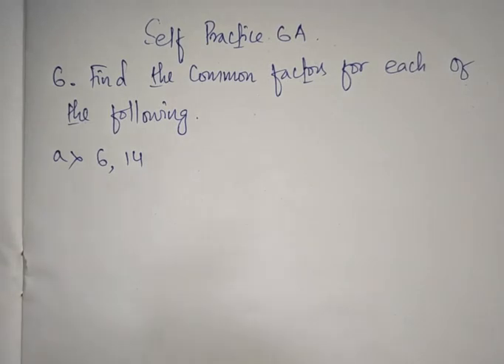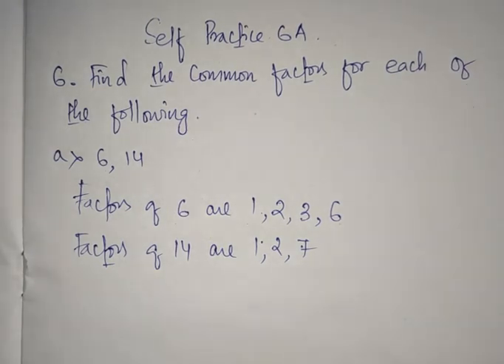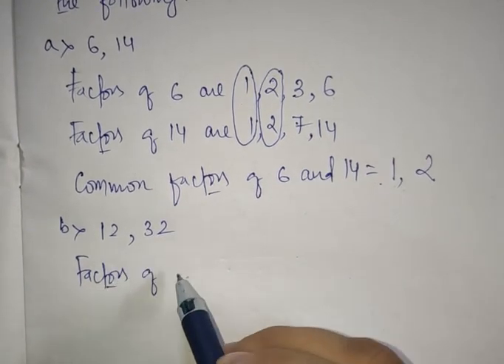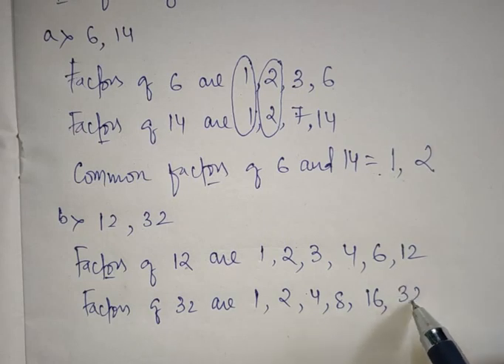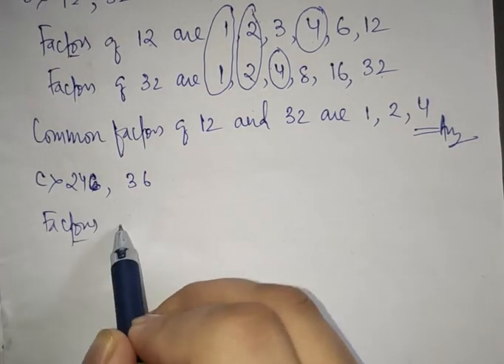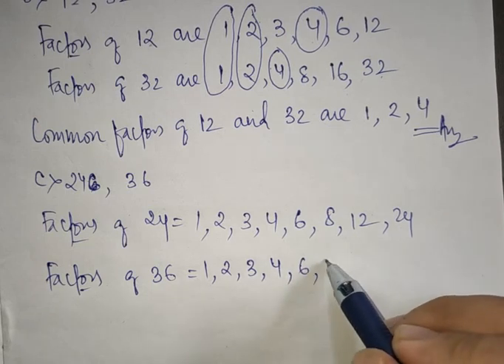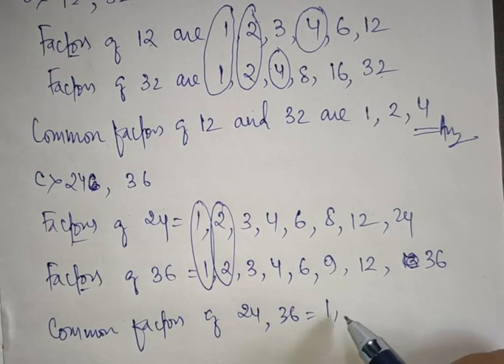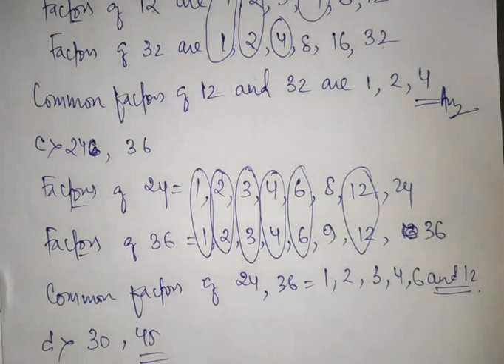Class-4 Explanation of Common factors, related to composite math